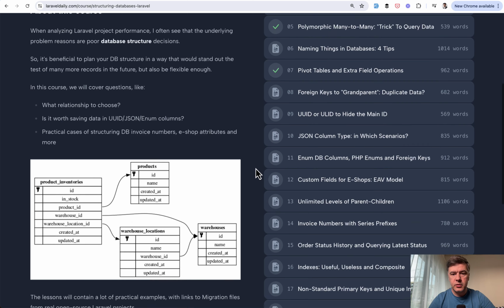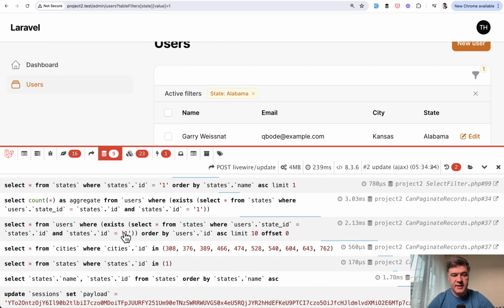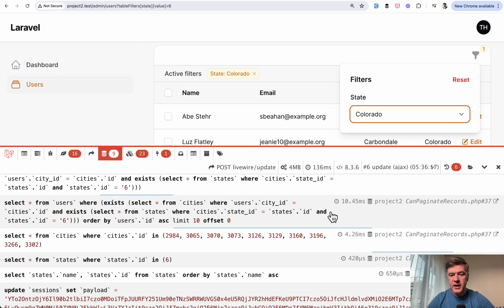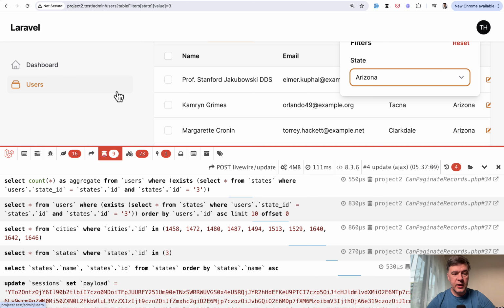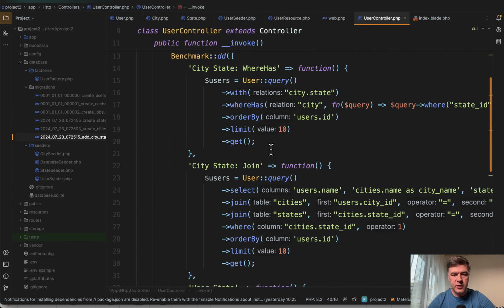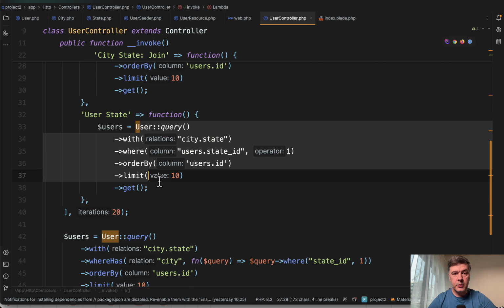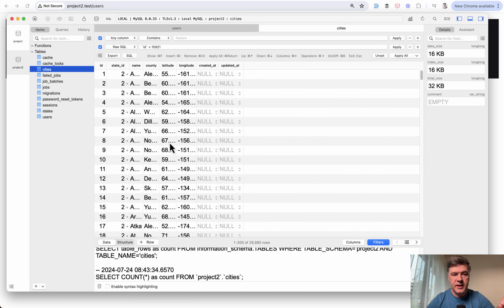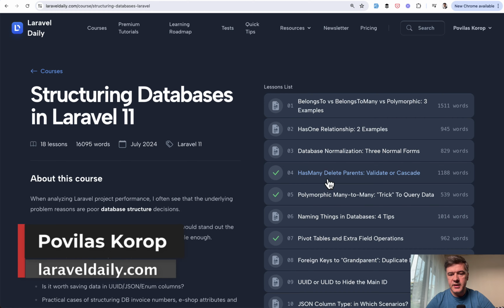Laravel DB: Query BelongsTo 2-Levels Up - Direct Column?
A free lesson from my course "Structuring Databases in Laravel 11".